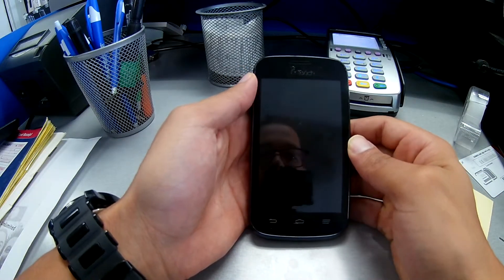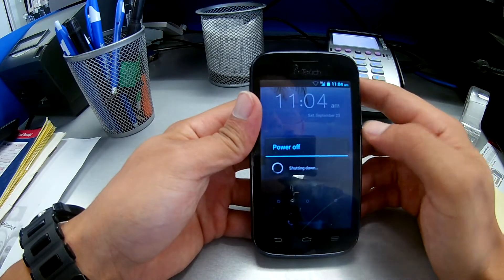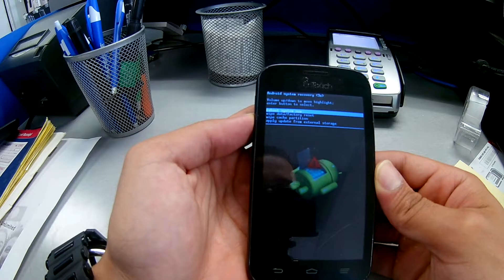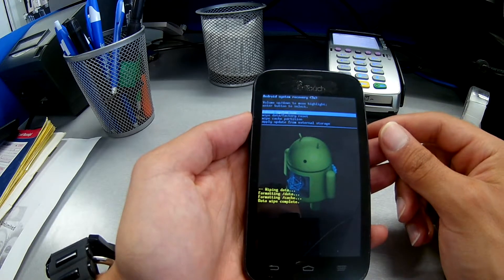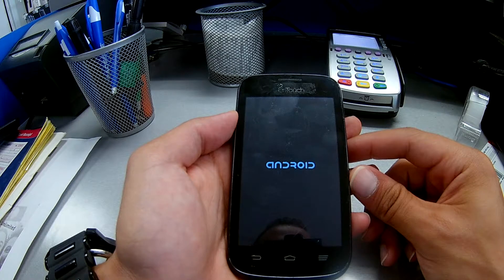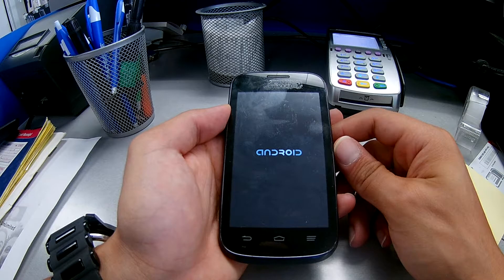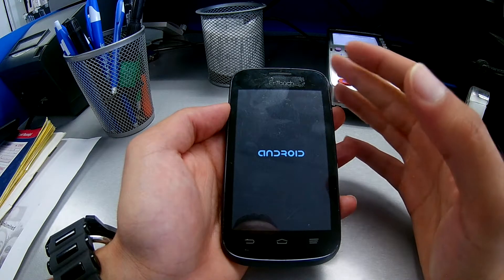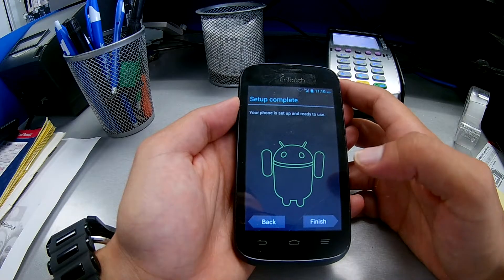how to hard reset zte z750c fast and easy !!!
how to hard reset zte z750c